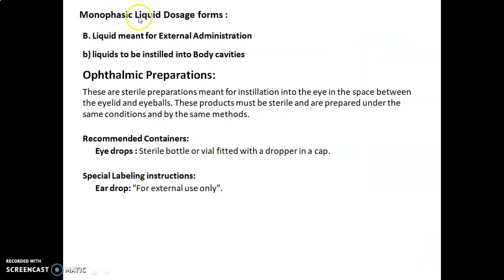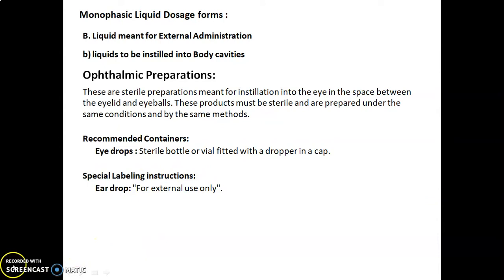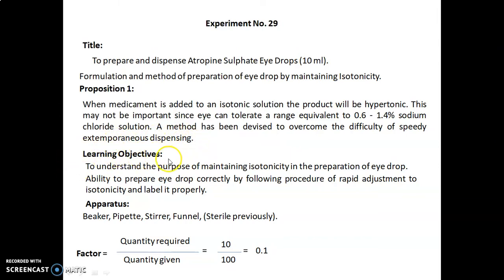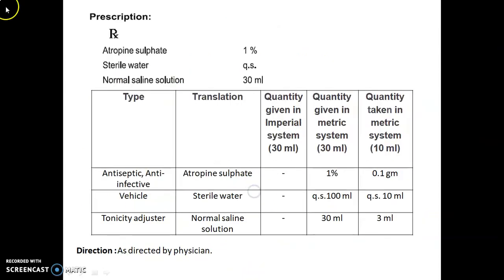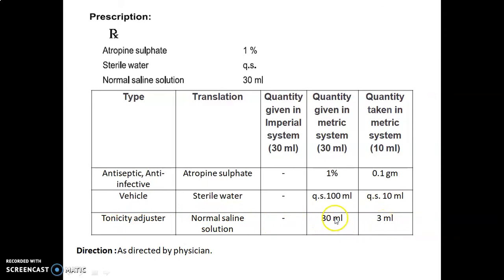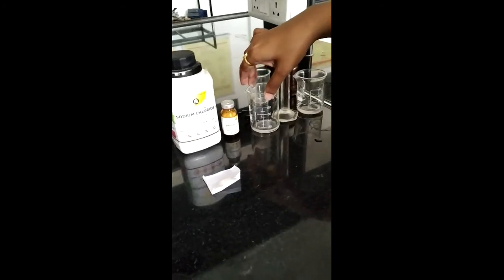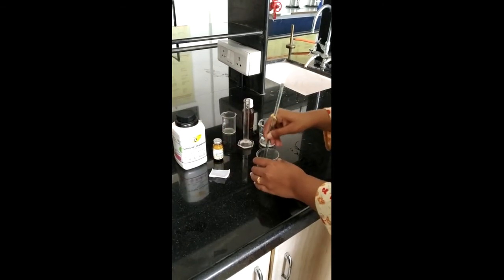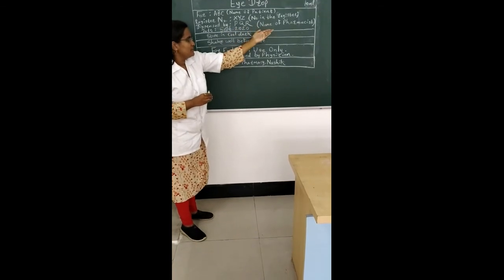EXPT. NO. 29 - TO PREPARE AND DISPENSE ATROPINE SULPHATE EYE DROP